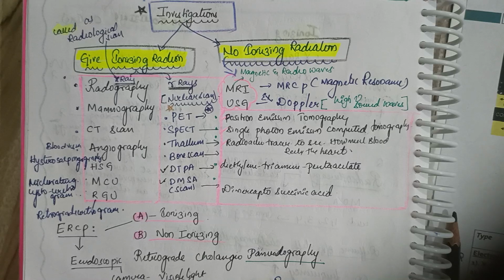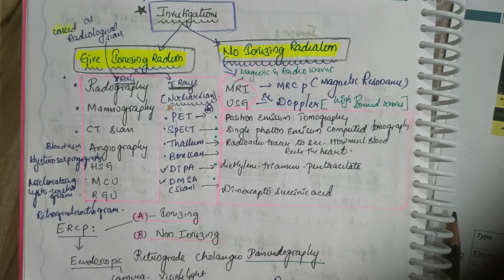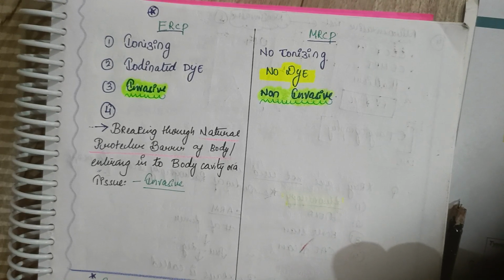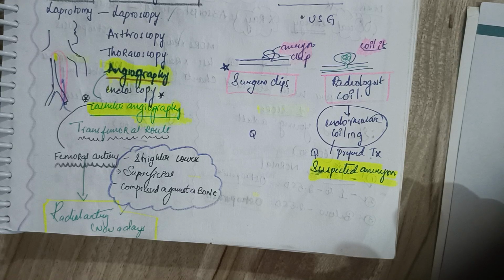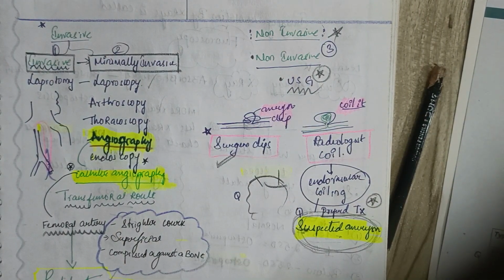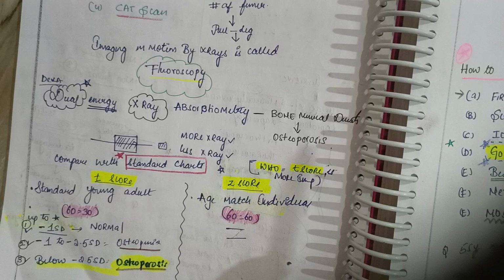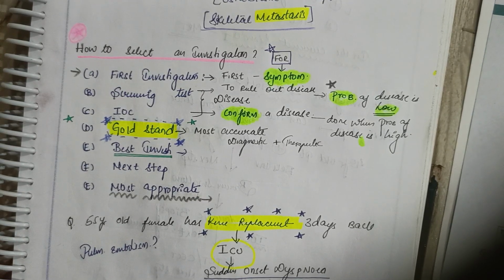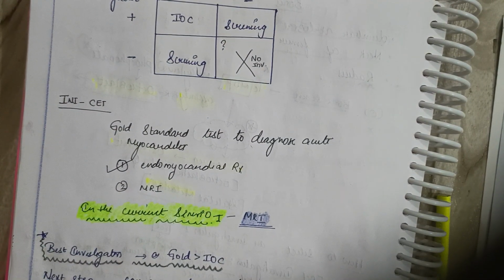radiation part 2